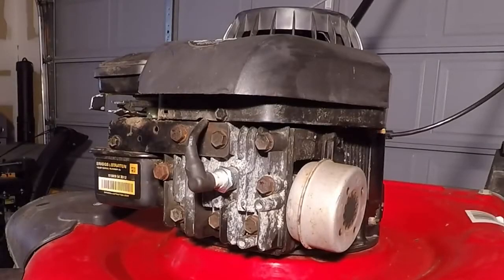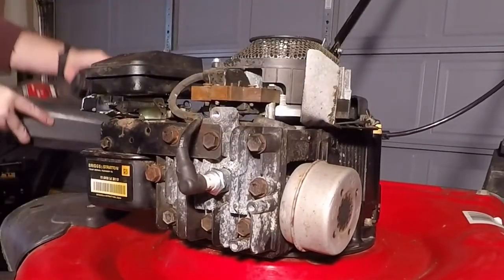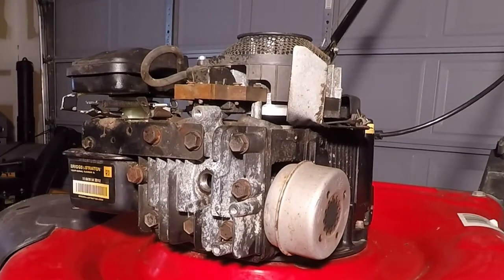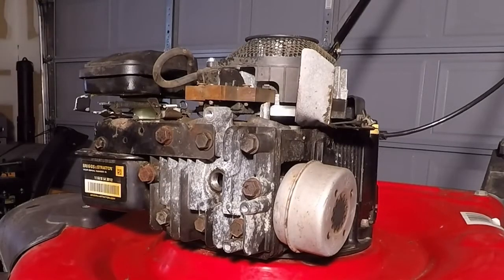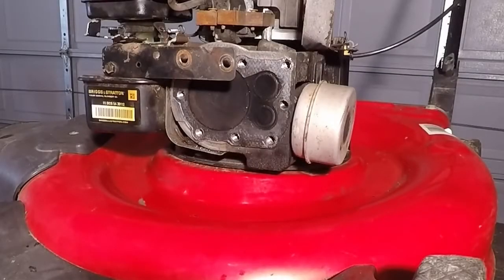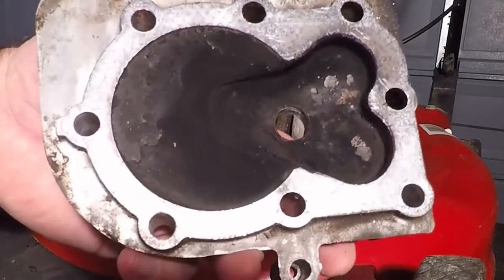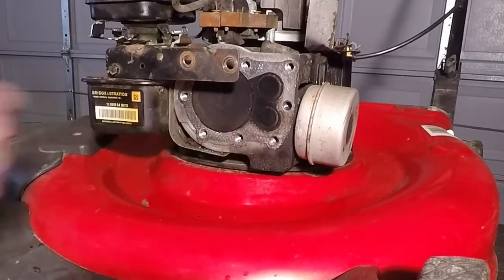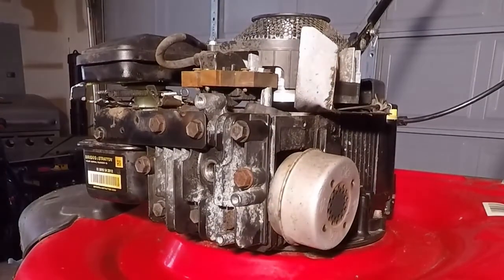Head Gasket Replacement & Carbon Removal For Briggs & Stratton L-Head Engines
This video covers the replacement of the cylinder head gasket on the Briggs & Stratton L-Head engine.  I also go through removing carbon buildup on the piston, valves and combustion chamber.